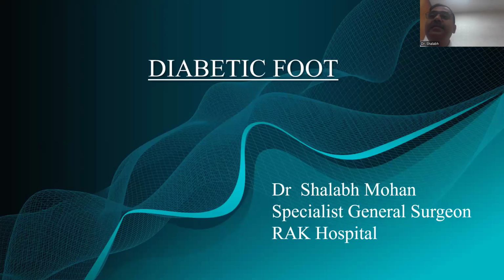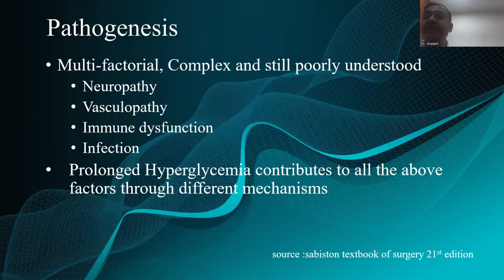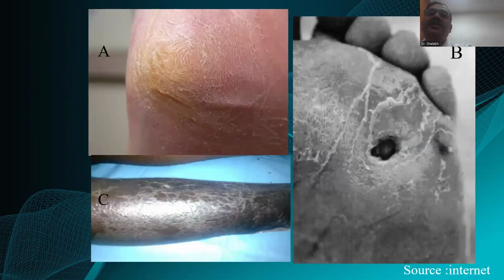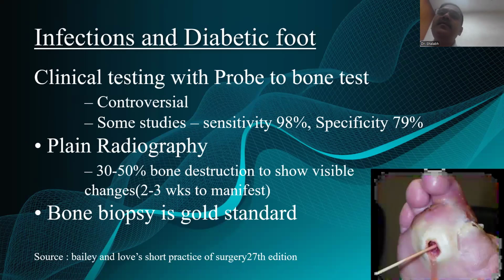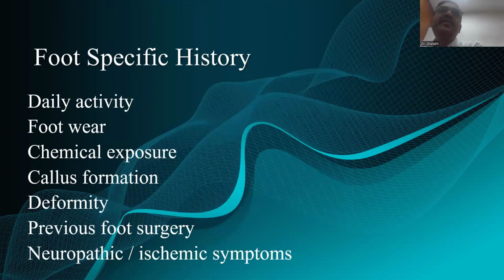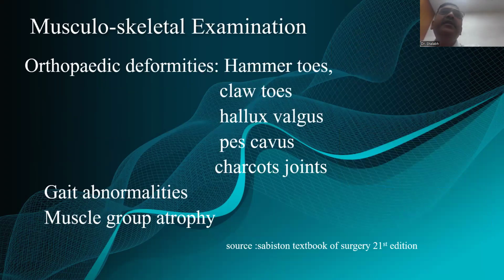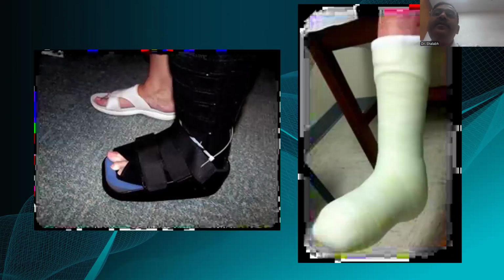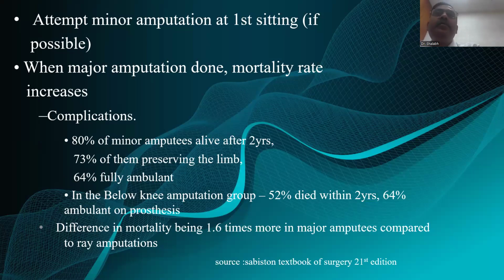DiaBeat 2024 : Diabetic Foot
Dr. Shalabh Mohan , Specialist General Surgeon of RAK Hospital everything that you need to know about Diabetic Foot care.